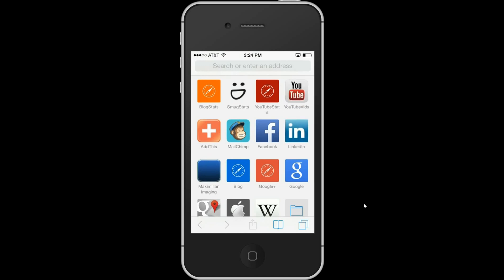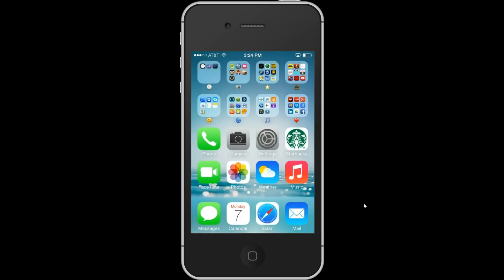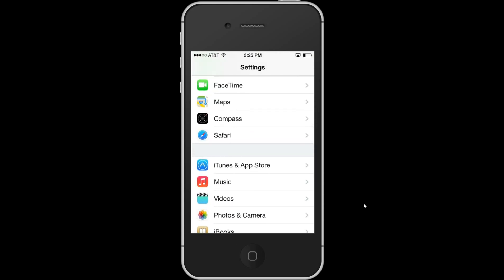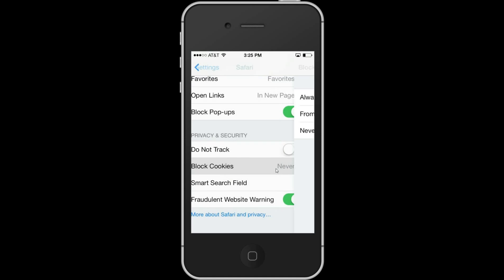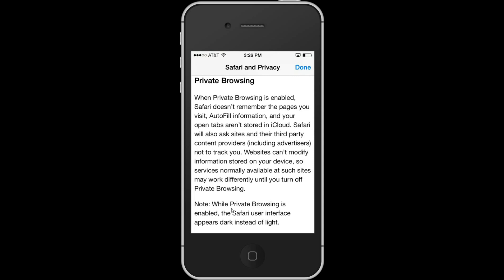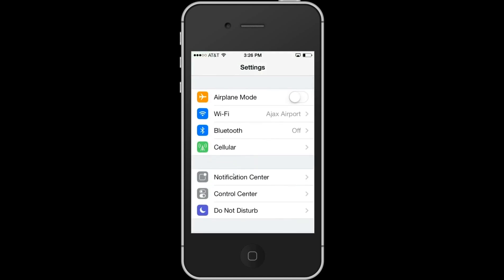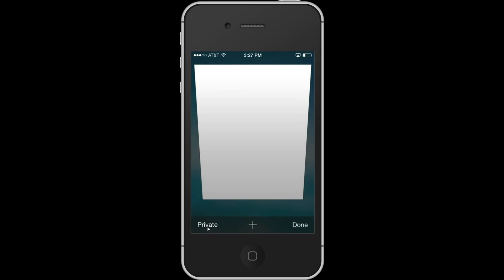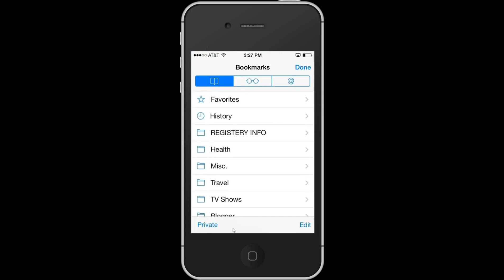HOW TO SAVE PASSWORDS ON SAFARI IOS 7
How to fix or enable ios 7 safari to properly save all internet passwords so that you do not have to re-log into facebook, youtube, google+, linkedin, or any other sites that require a user name and password.

They changed this setting in ios7.

On iphone 4s.